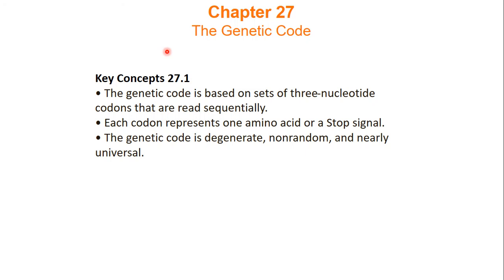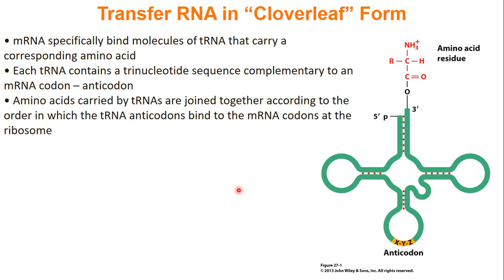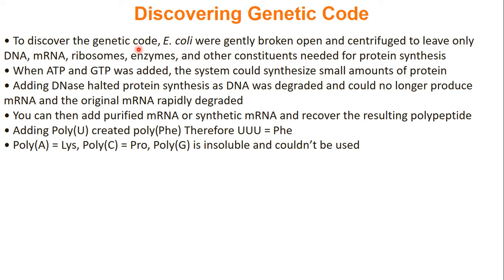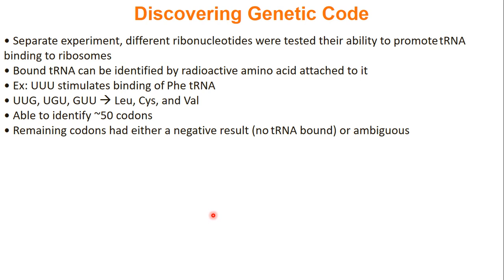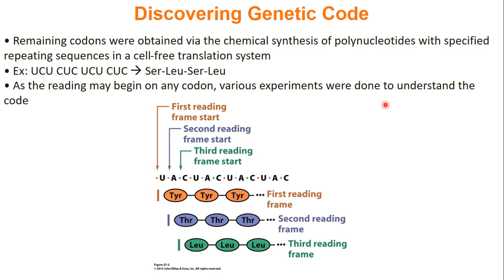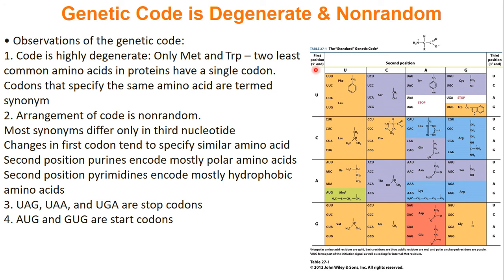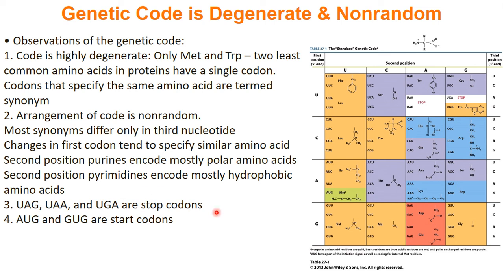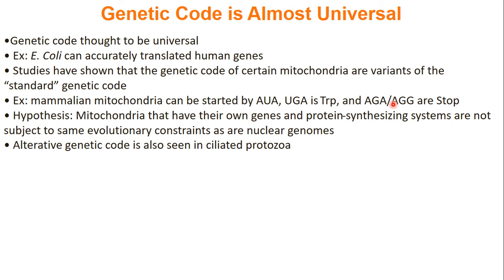082 Chapter27 Section1